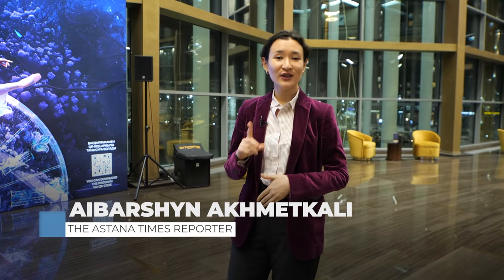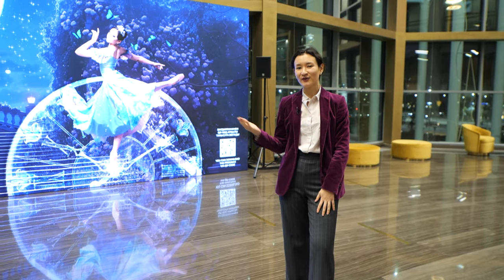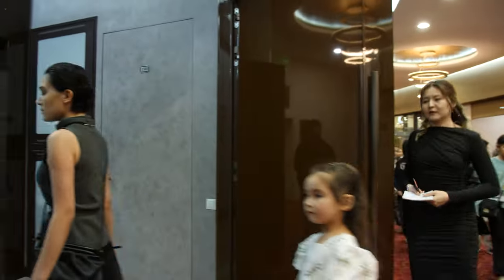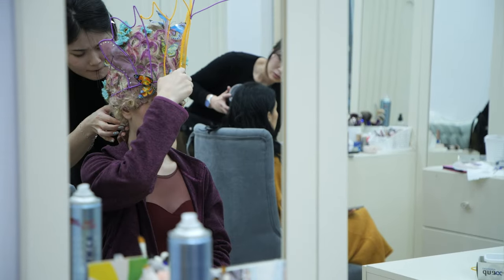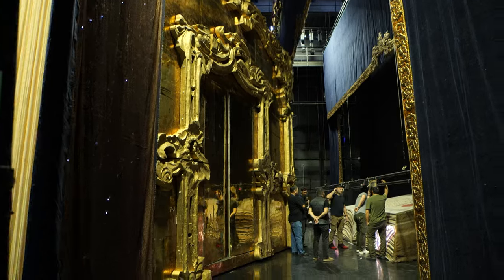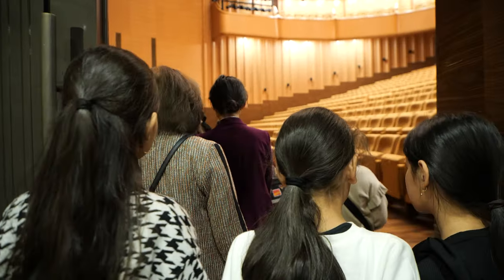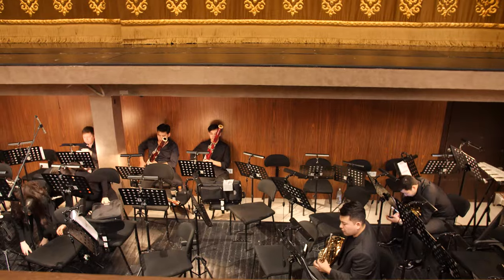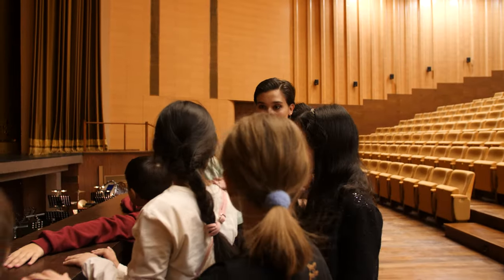Behind the Curtains: Astana Ballet Unveiled through Theater Guide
A glimpse behind the scenes of a theater revealing the craft that goes into bringing any performance to the stage is what makes the Theater Guide project a unique tour that allows one to experience theater in a different way.

Established in 2021, the Theater Guide aims to popularize theater through informative tours and behind-the-scenes looks.